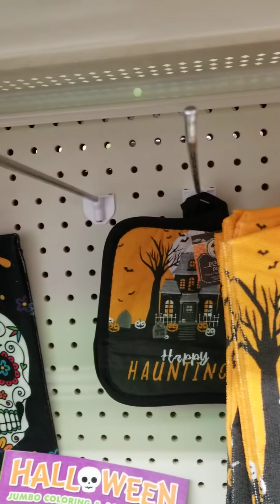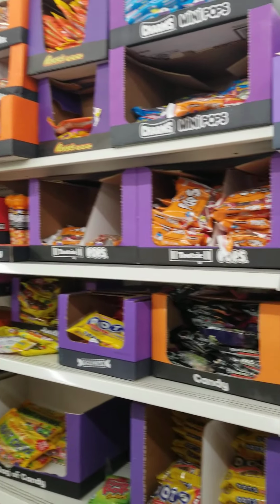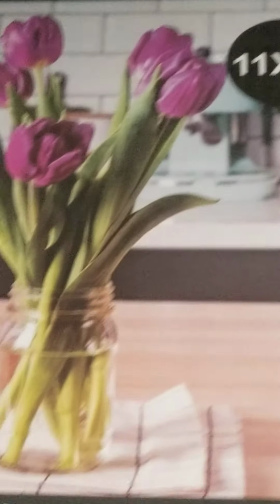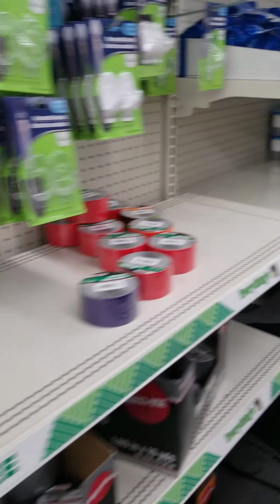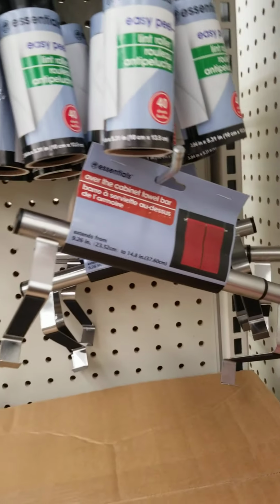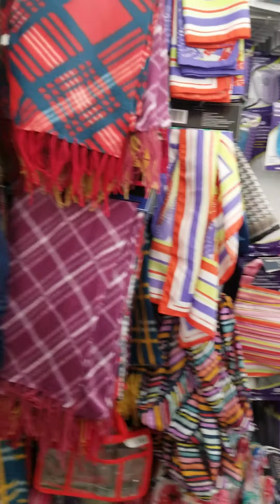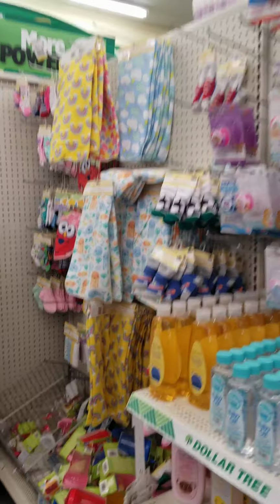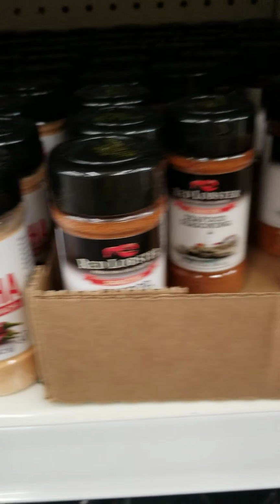DOLLAR TREE - WHAT'S NEW IN THE STORE ☆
It's a little bit of Christmas,  Thanksgiving  and Halloween  ALL ROLLED INTO ONE STORE...♡♡♡♡

** YOU NEVER KNOW WHAT YOU WILL FIND**